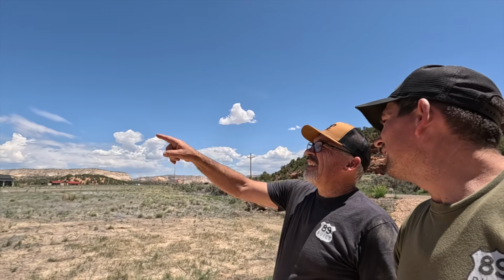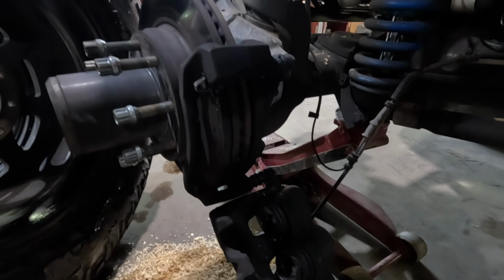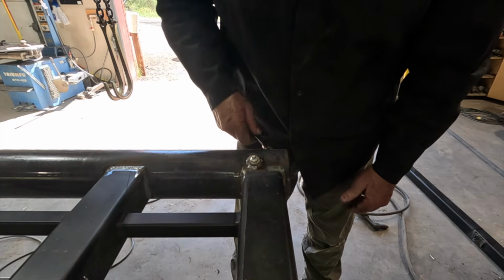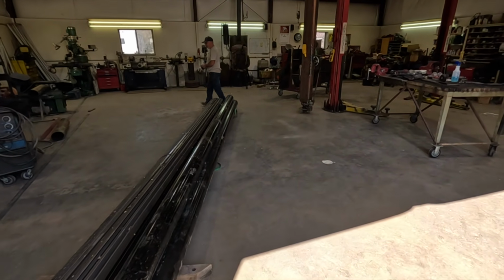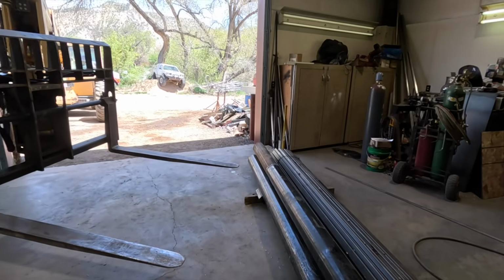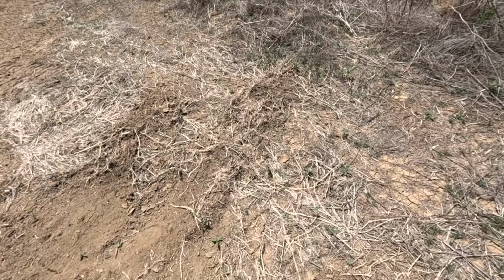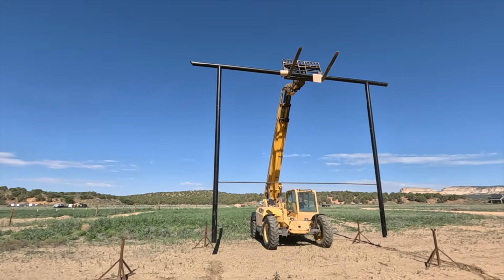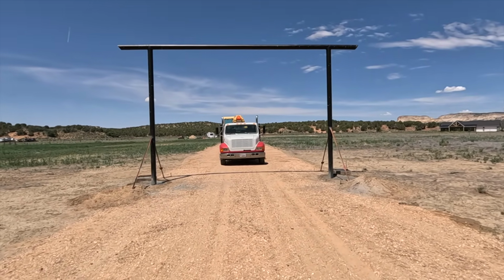MASSIVE Archway Build and INSTALL!!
This pipe archway has got to be big enough to hold up these 700lb gates! I think it will do the trick and look dang nice at the same time.